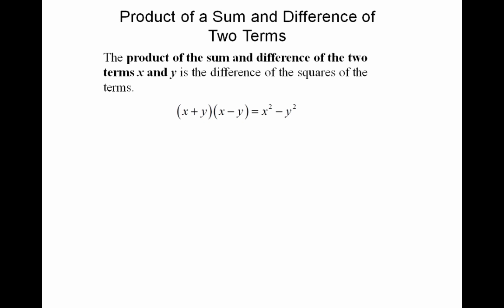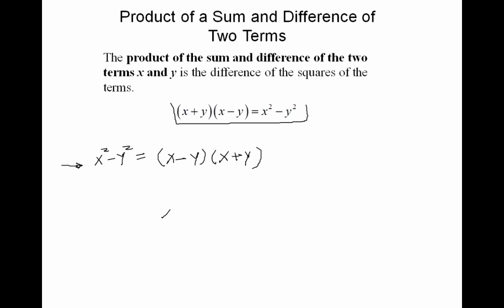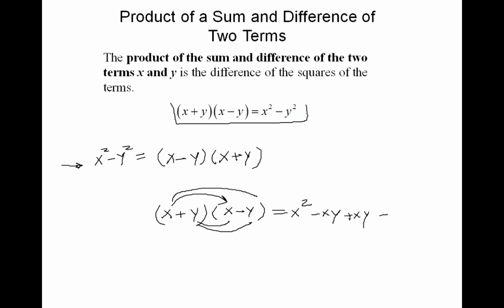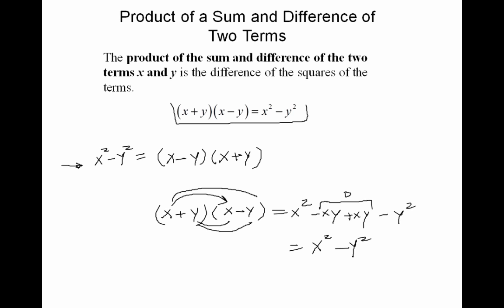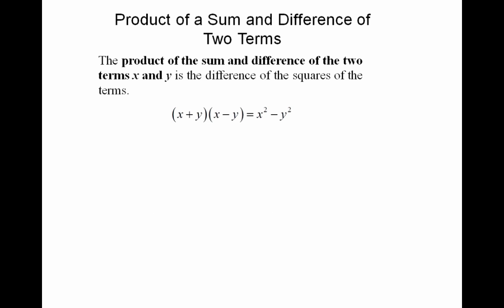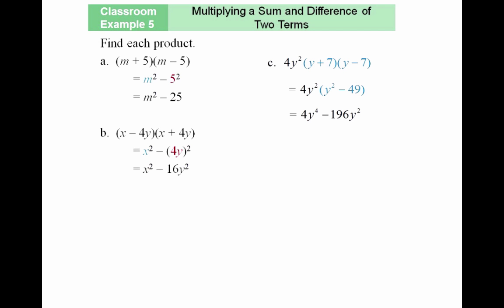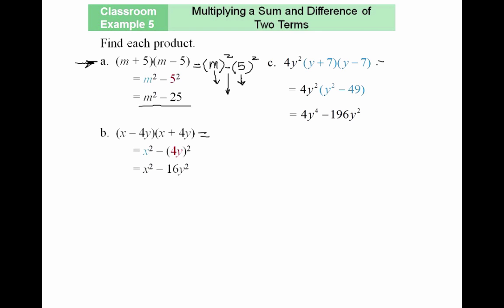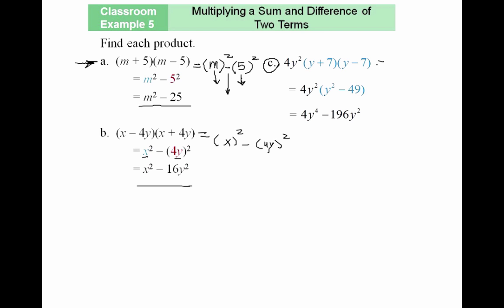Mutiplying to Get Difference of Squares